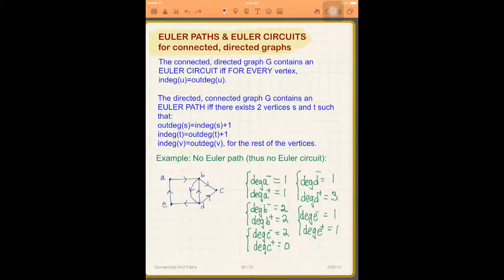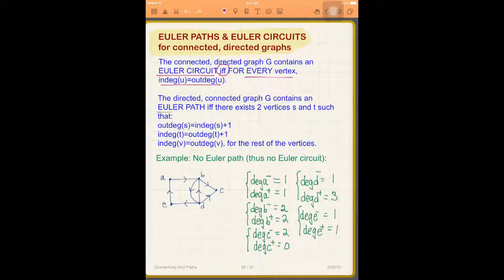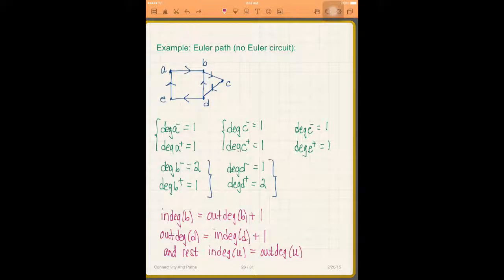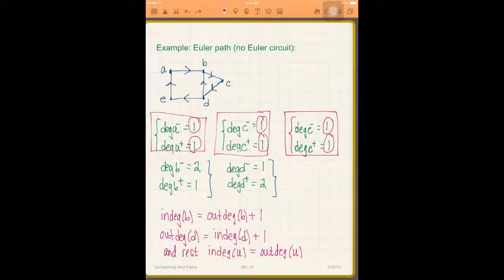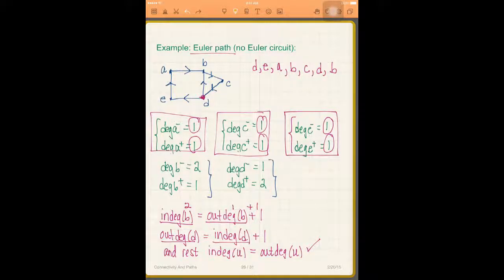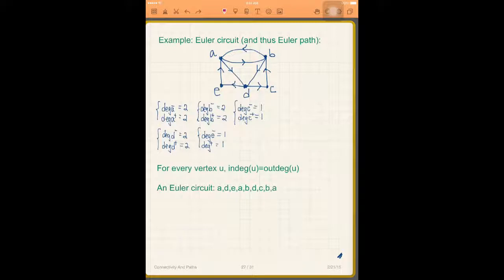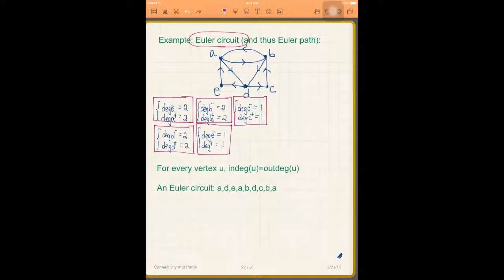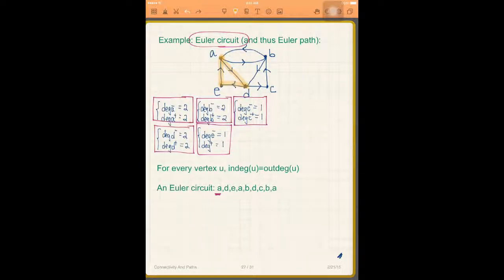A06 Part06 EulerPath Circuit Directed Connect EulerPaths DM2